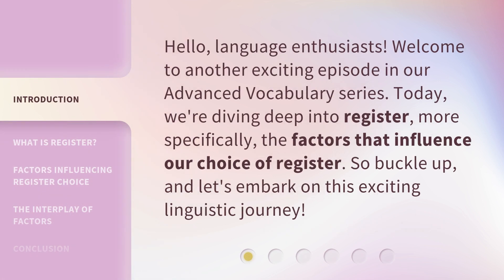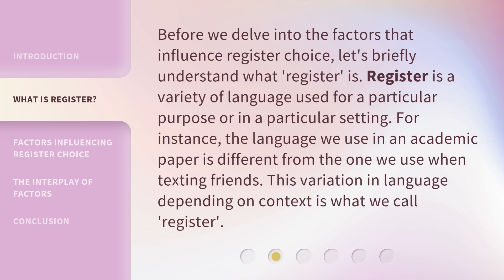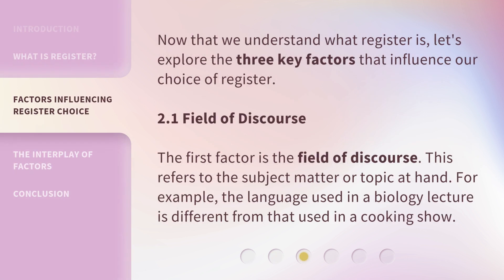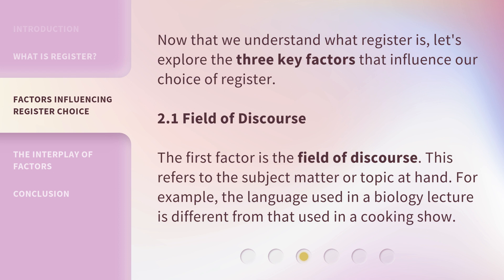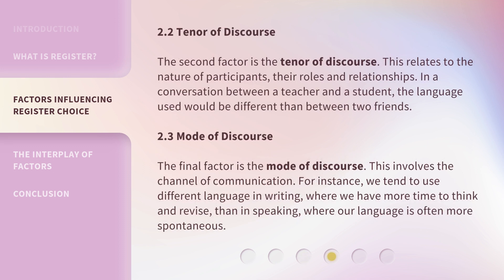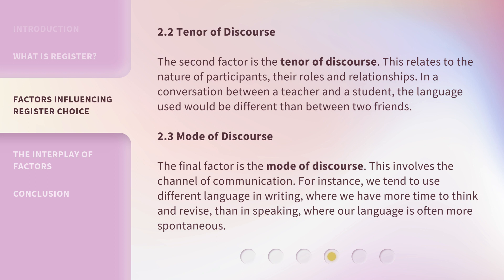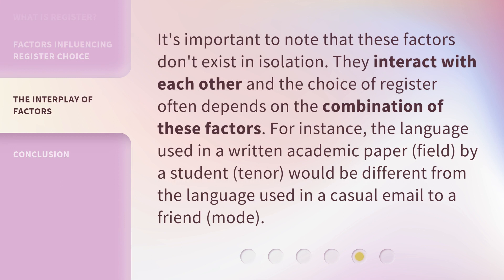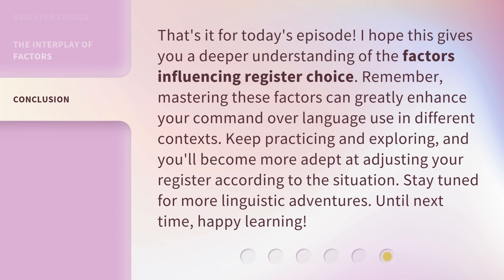Decoding Language: Understanding Factors Influencing Register Choice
Decoding Language: Understanding Factors Influencing Register Choice • Join us in this exciting episode of our Advanced Vocabulary series as we dive deep into the concept of 'register' and explore the factors that influence our choice of language in different contexts. Discover how the field of discourse, tenor of discourse, and mode of discourse play a crucial role in shaping our linguistic choices. Get ready for a captivating linguistic journey!

00:00 • Introduction - Decoding Language: Understanding Factors Influencing Register Choice
00:31 • What is Register?
01:01 • Factors Influencing Register Choice
02:08 • The Interplay of Factors